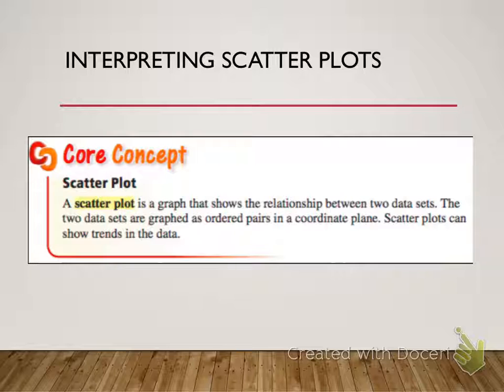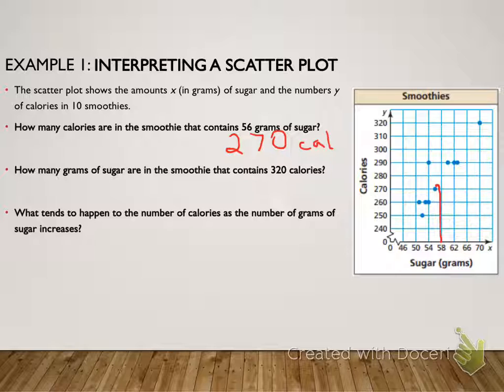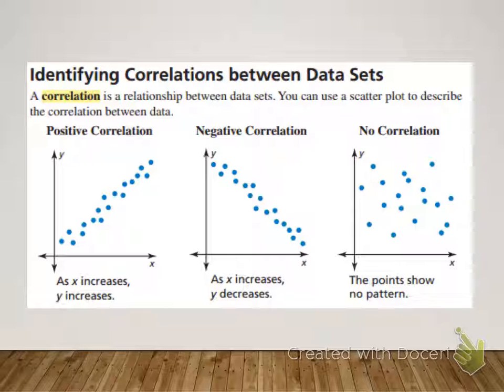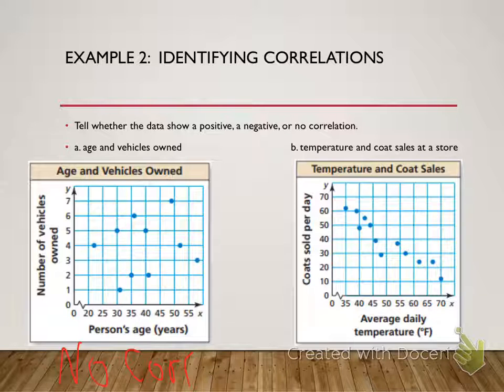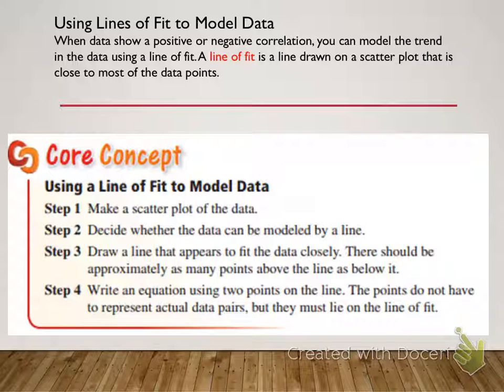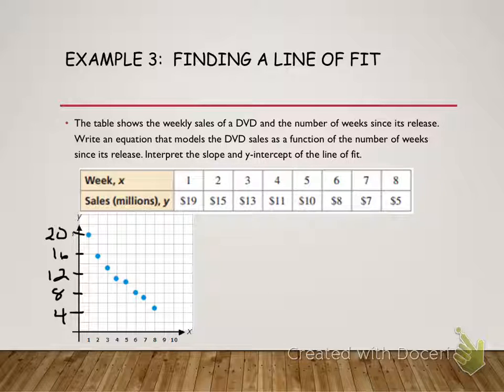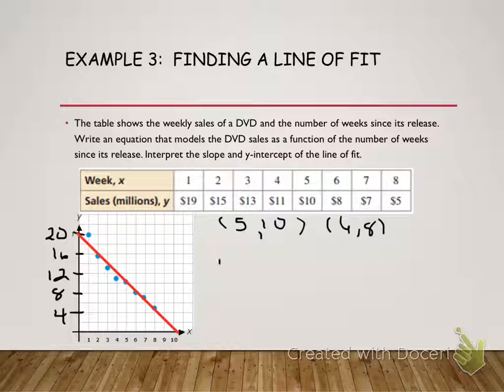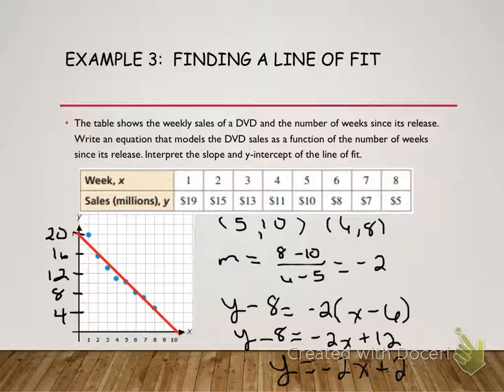A4.4 scatter plot and line of fit